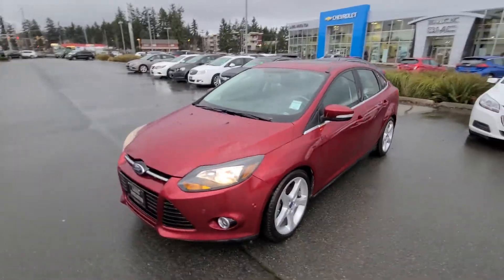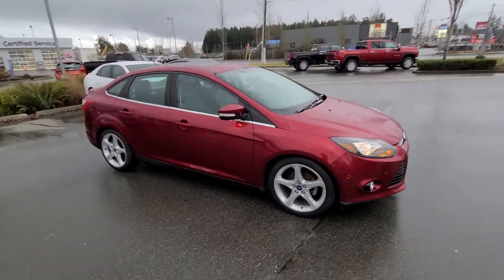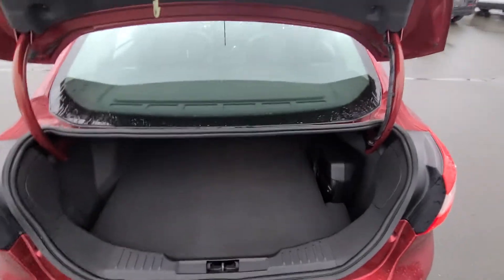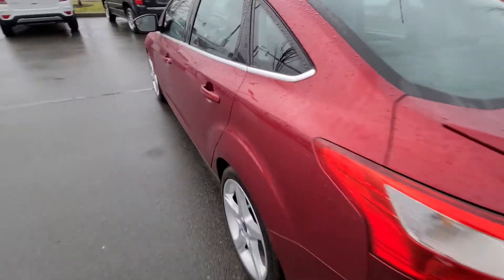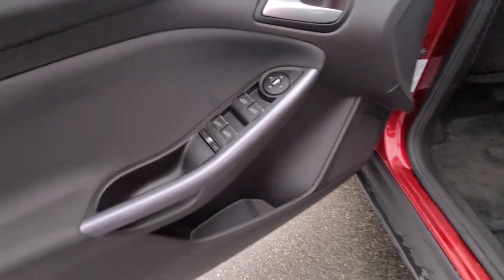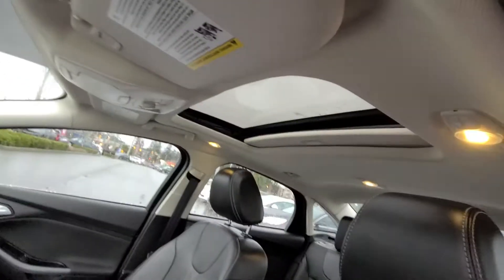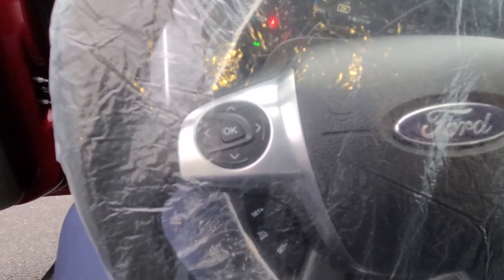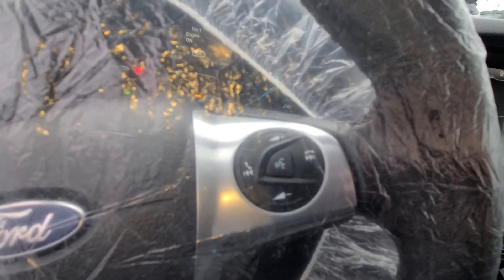2014 Ford Focus for John!